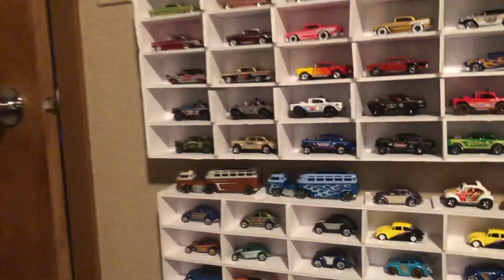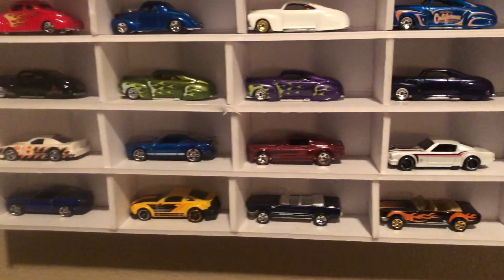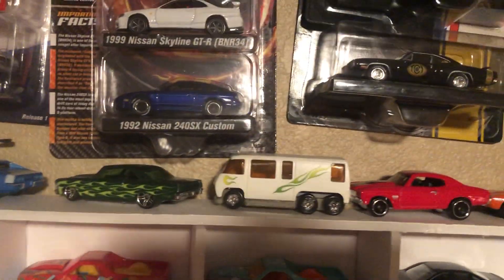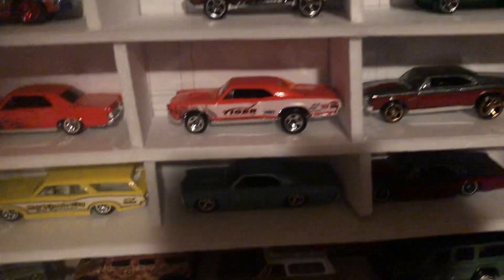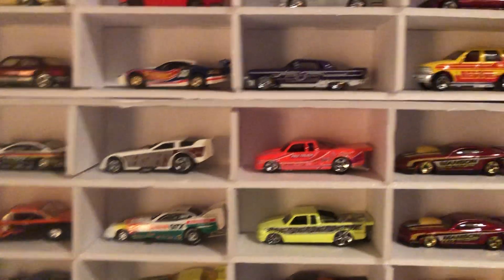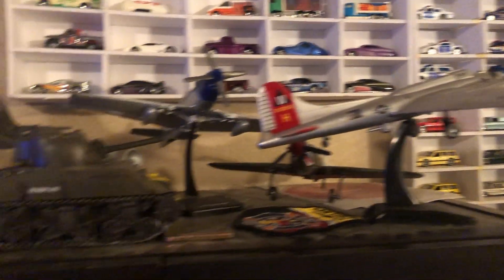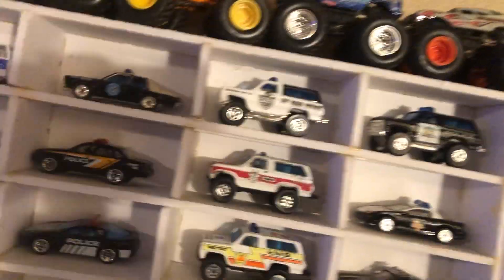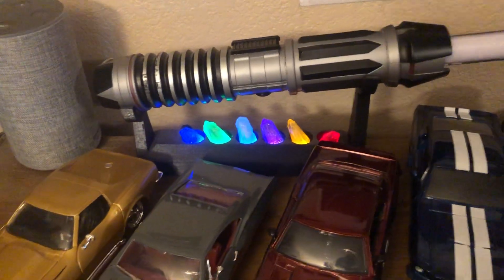Today’s video is a recap of the display I’ve done and showing all my displays